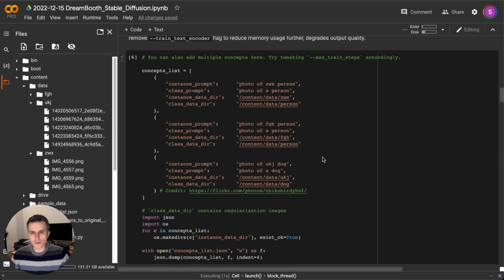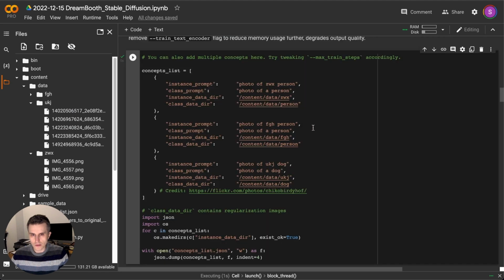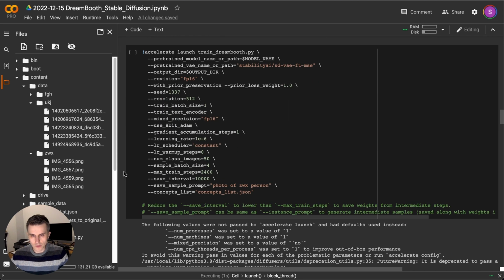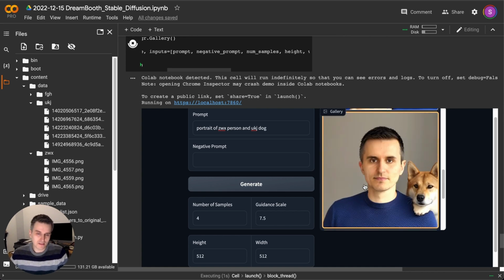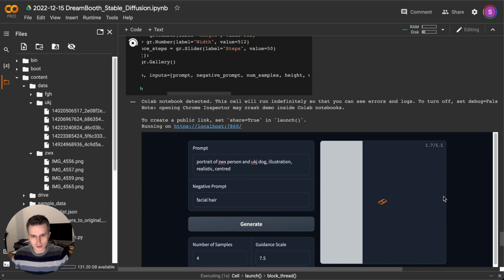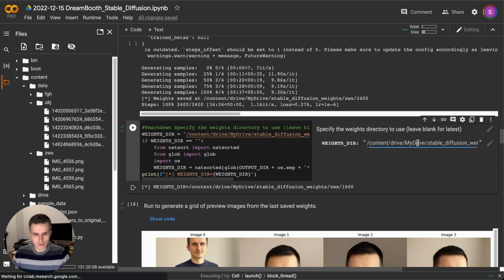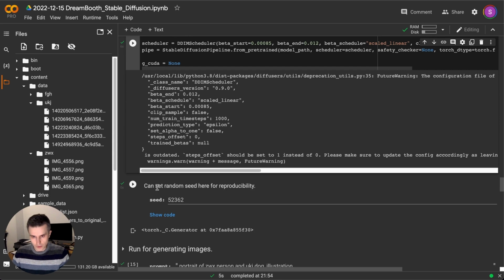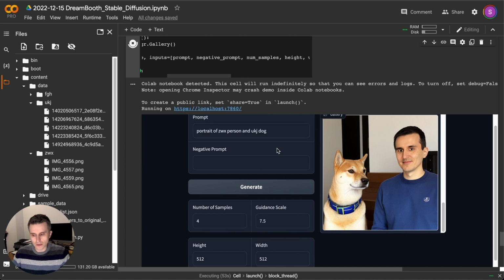Training a DreamBooth for a person and their dog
A commenter on an earlier video about training your own DreamBooth [1] asked if it would be possible to generate images for not just a given person but for that person and a dog (as an example). In this video I fine-tune Stable Diffusion using pictures of myself and of a dog (not mine, sadly). Given the brief experimentation the results show promise but will need work in order to be fully usable.

[1] (Building your own DreamBooth with Stable Diffusion)